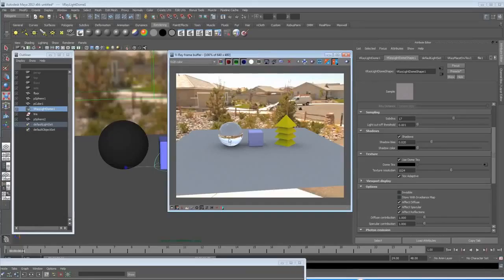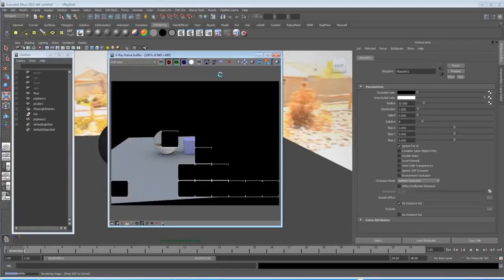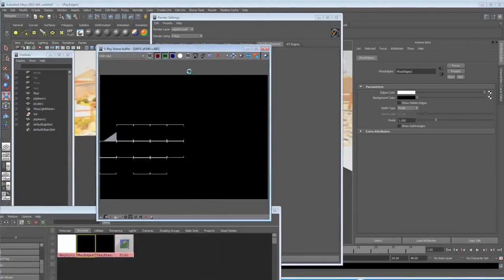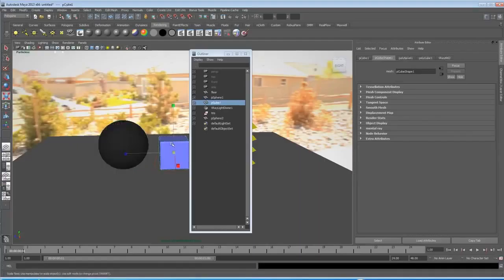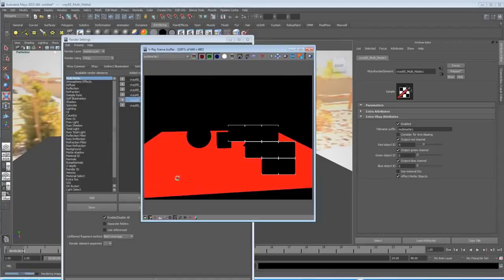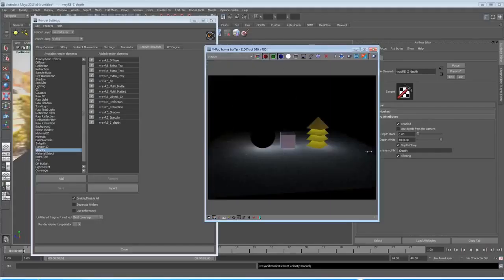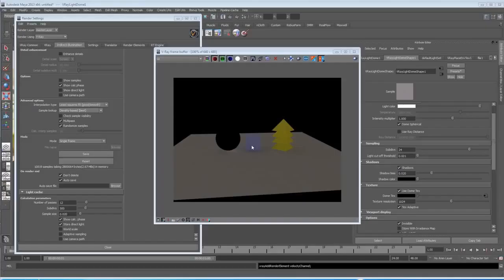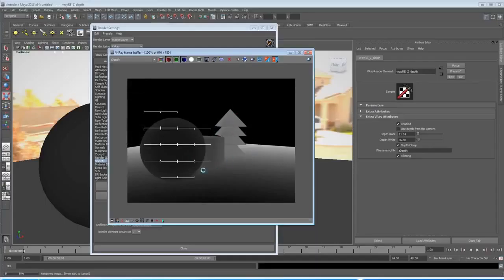2016 04 07 테트리스2